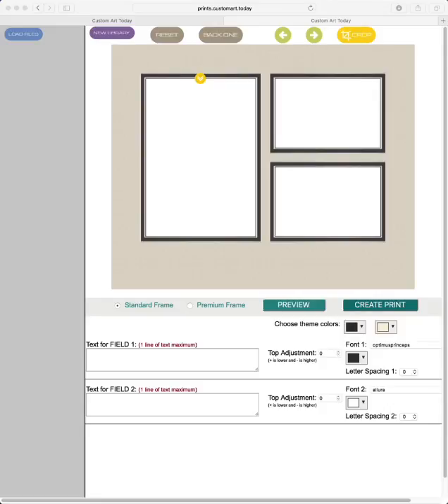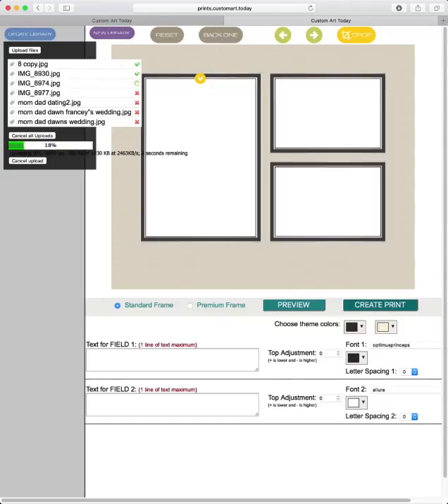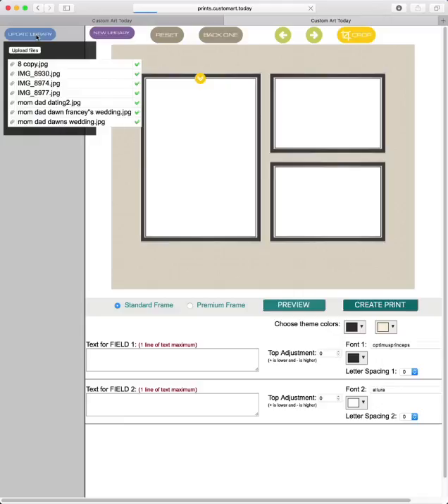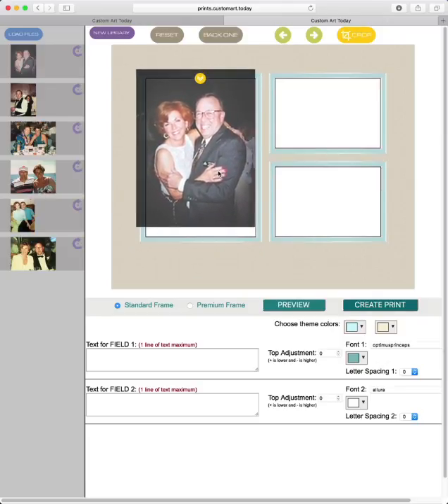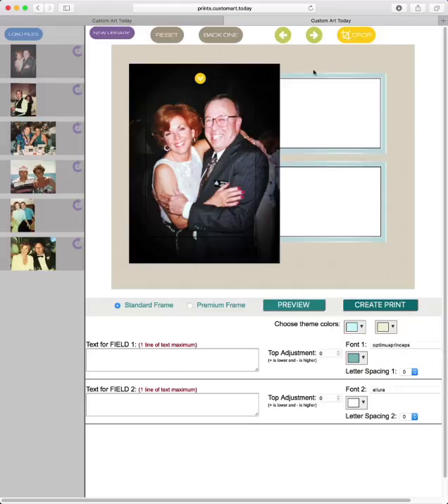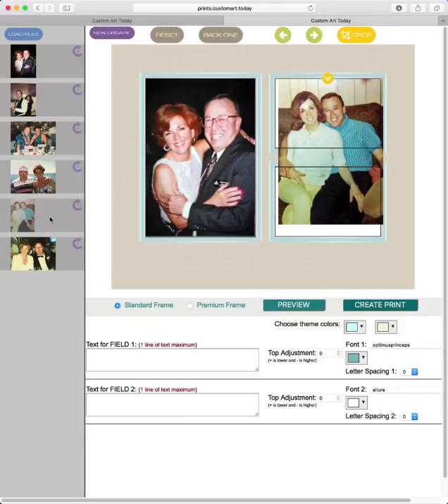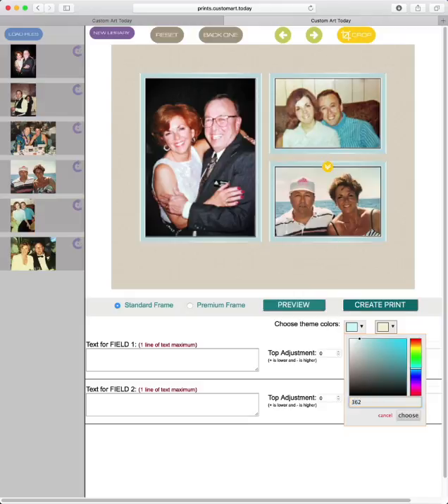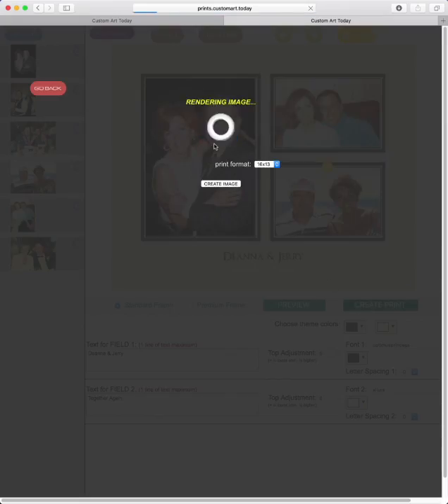Creating Photo Collages with PIXsonality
This video is about Creating Photo Collages with PIXsonality